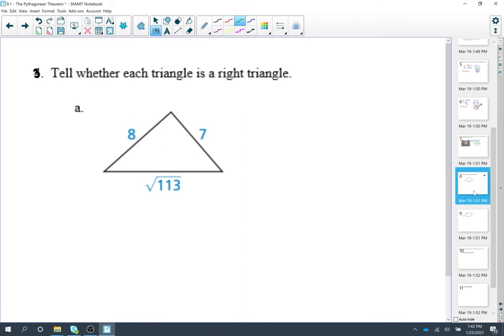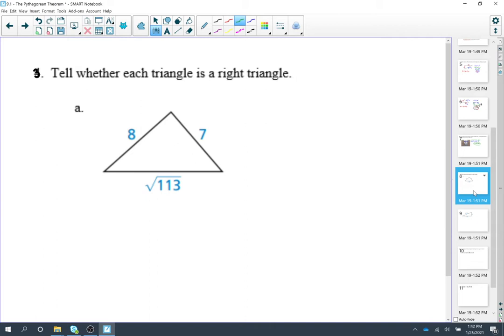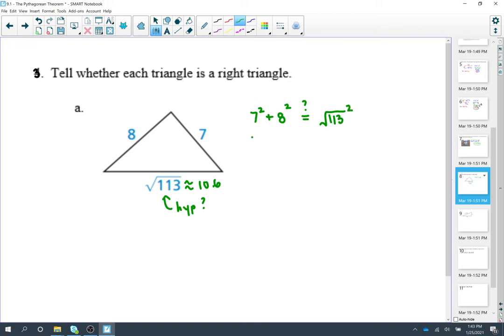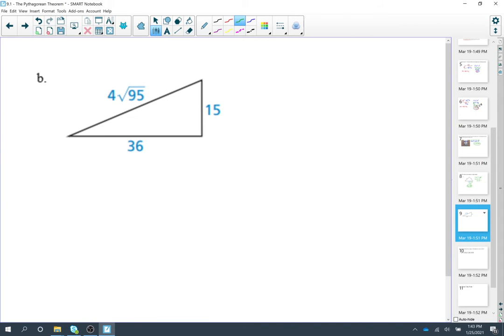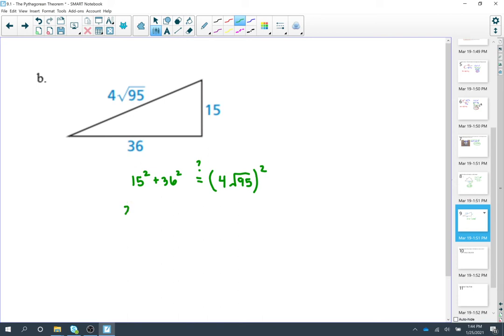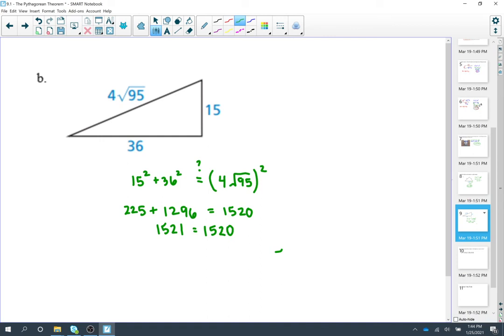9 1 Example 3 Is the Triangle Right